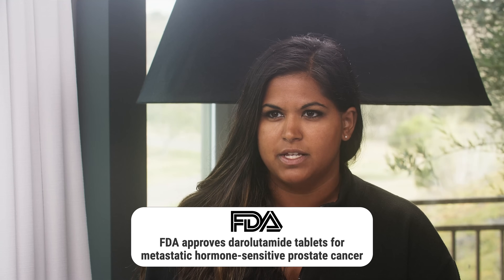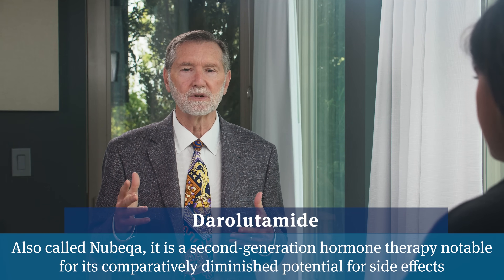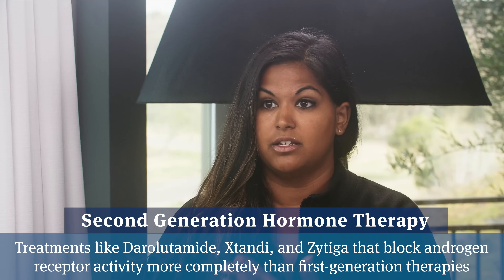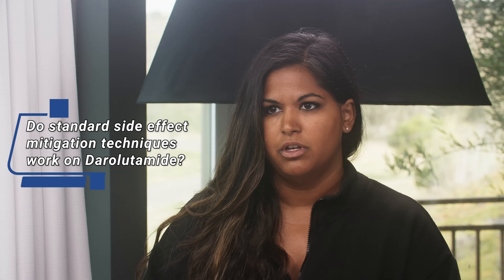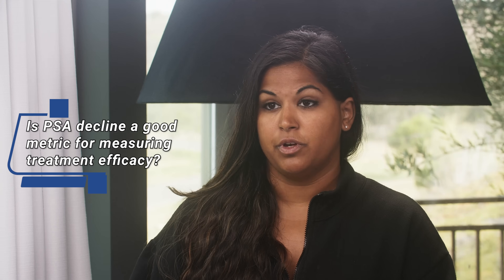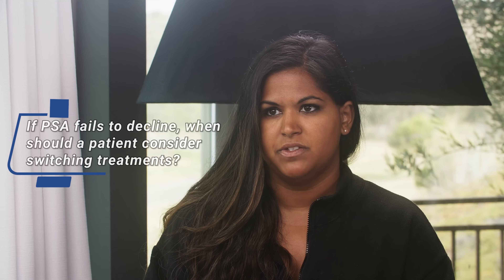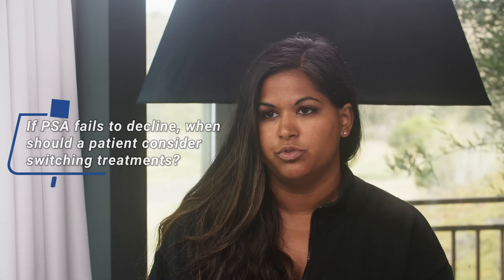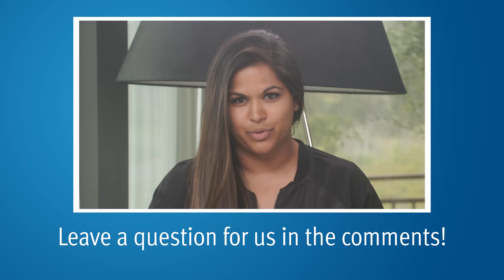New FDA Approval: Darolutamide for Hormone-Sensitive Disease | Mark Scholz, MD | PCRI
In 2019, Nubeqa (darolutamide) became the fourth 2nd generation anti-androgen to be FDA approved. There were hints that this medication could have less instances of fatigue when compared to other 2nd generation anti-androgens like Zytiga. However, at the time it was only approved for men in the very specific situation of having prostate cancer that was resistant to standard hormone therapy but non-metastatic. On August 5, 2022, the FDA extended its approval for darolutamide for men with hormone-sensitive metastatic disease. This news coincides well with other studies that are beginning to show greater efficacy with these medications when used as early as possible in the advanced disease course, for example, when metastases are present and before developing hormone resistance, and while it may have been possible for men in this situation to access Zytiga, darolutamide should now be an accessible option for men who are experiencing severe side effects and want to try a different medication.

0:09 What is 'hormone-sensitive' prostate cancer?

1:11 What is darolutamide?

2:24 Can you clarify the difference between standard or first-generation hormone therapy and 2nd generation hormone therapies?

3:06 What are the side effects of darolutamide?

4:19 Do the same strategies to mitigate side effects of standard hormone therapy apply to darolutamide and other 2nd generation hormone therapies?

7:26 If someone is on Zytiga or Erleada and they want to try darolutamide, should they talk to their doctor about it?

7:54 Is PSA decline a good metric for knowing of darolutamide is working?

8:48 How long should a patient wait to see if there is an acceptable PSA decline before moving on to different therapies?

9:05 Can you do intermittent hormone therapy with a drug like darolutamide?

10:09 How long does it take testosterone to recover after darolutamide?